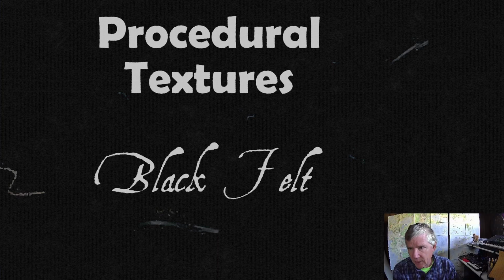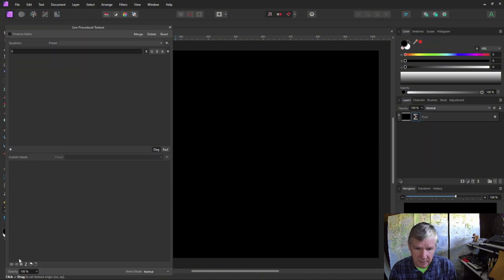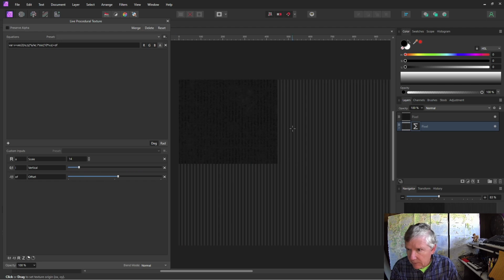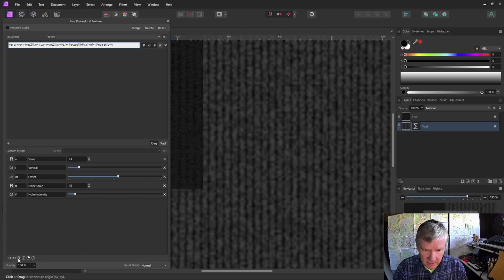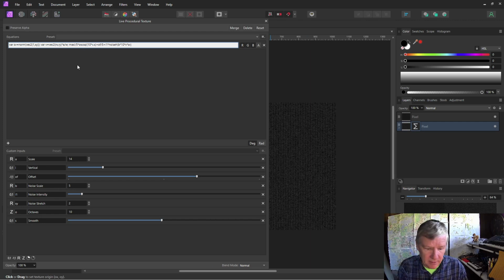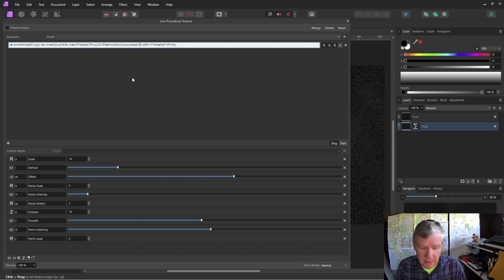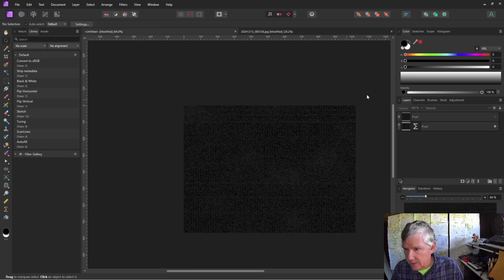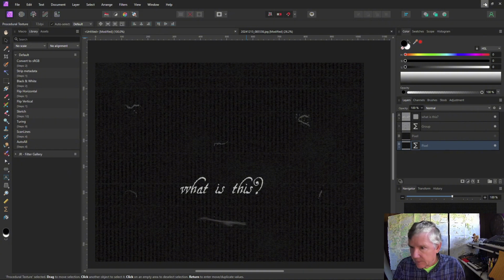Black Felt Effect Using Affinity Photo's Procedural Texture Filter ADVANCED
In this video, I show how to make a black felt texture using Affinity Photo's procedural texture filter.

Functions used: var norm vec2 vec3 max oscsqi  perlincubic noisehsc noiseh

Black Felt
var sv=norm(vec2(1,xy)); var v=vec2(rx,ry)*a/w; max(i/5*oscsqi(10*v.x),i2/10*perlincubic(v/c,o,s),i3/5*oscsqi(10*v.y)*noisehsc(10*v.y))+of/5+i1/2*noiseh(b*10*v*sv)

Smudge Filter
vec3(R,G,B)*i*2+of*2

0:00 Introduction
1:42 New document
1:59 Setting up the procedural texture and coordinates
2:28 Creating the vertical lines
2:46 Reference image
3:40 Fade and offset
4:49 Using the oscsqi oscillator
5:33 Adding noise to the vertical lines
8:43 Perlin noise smudges
9:15 Max function
10:45 Review of the equation so far
11:20 Adding randomized horizontal lines
12:50 Final form of the equation
13:05 Adding some chalk smudges
14:30 Smudge filter, apply lighten to chalk level
15:52 Adding text
16:20 Conclusion